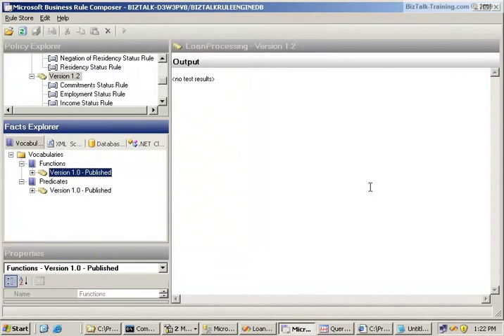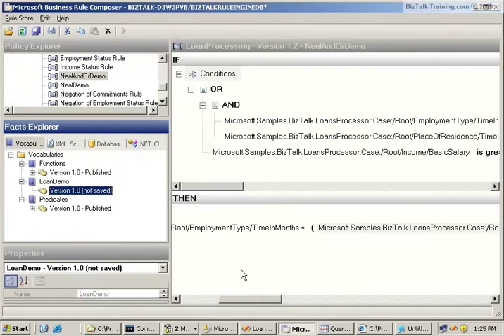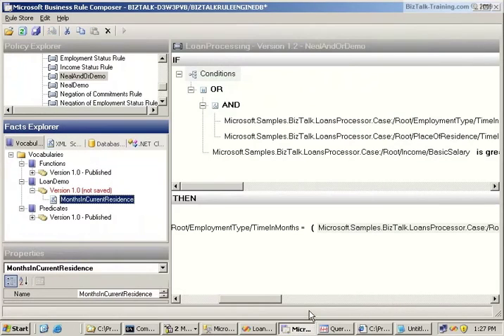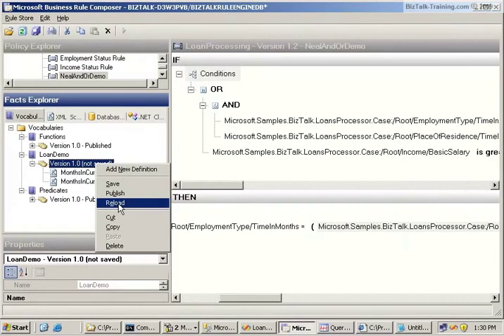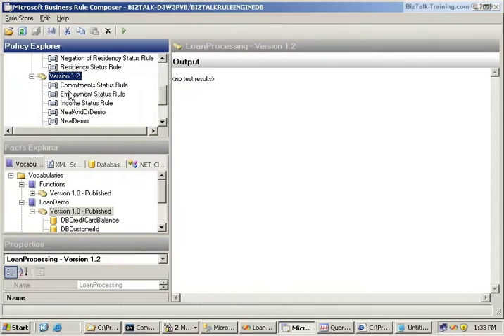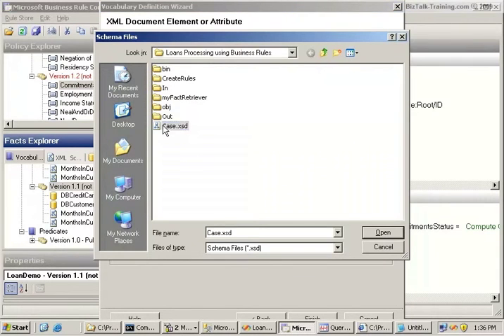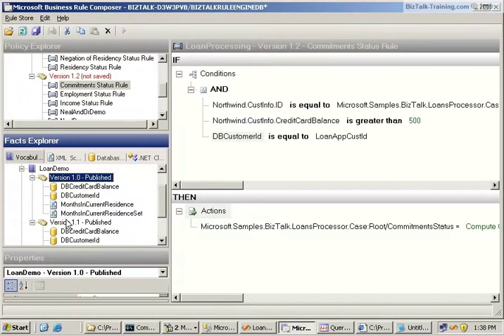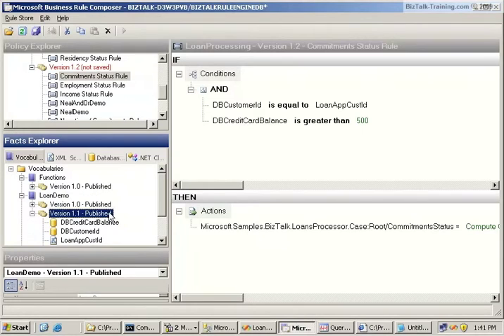BT2006/BRE - 02-04 Vocabularies - Introduction